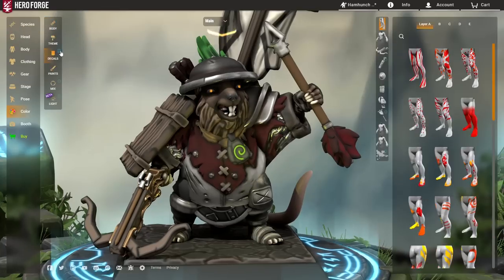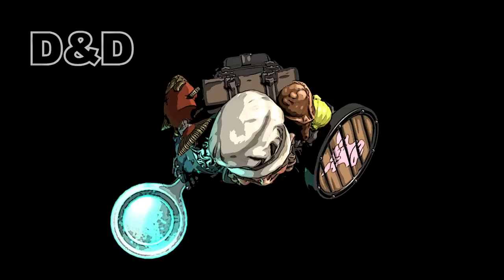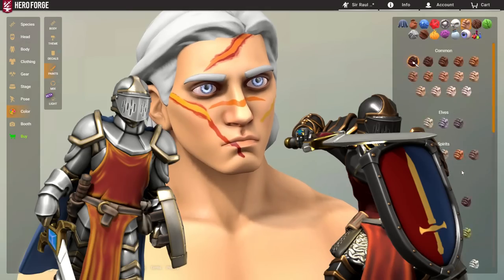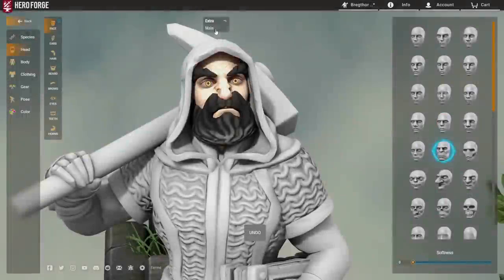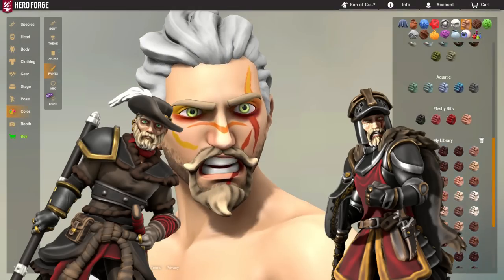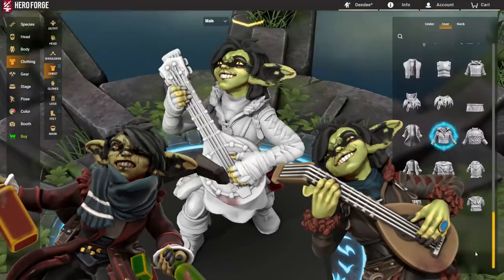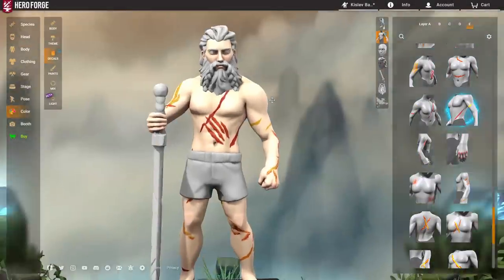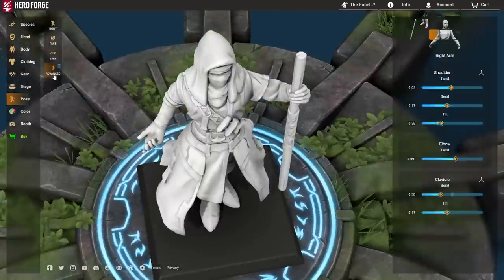Heroforge - Building a D&D Party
'Tis not the first time I've done a D&D overhaul video, but this one is without doubt a lot more comprehensive than the last one, and although it is naturally restrictive due to the fact each token must be Warhammer-esque Low Fantasy and fit within a square tile from a top-down view, I believe it might also give some good pointers as to how one might go about creating various D&D archetypes, enjoy!

Besides general model & art sharing, writing, and worldbuilding, there's also a lot of challenges and contests taking place in the Discord!

If you use any of these links as resources or bases for your own characters, please give appropriate credit and point in my direction. Don't think I don't notice!

Intro: (0:00)
Halfling Warlock: (1:02)
Human Druid: (4:36)
Human Paladin: (7:30)
Dwarf Cleric: (9:59)
Human Fighter: (13:35)
Goblin Bard: (17:22)
Human Barbarian: (19:58)
Human Necromancer: (22:44)
Human Rogue: (26:06)
Outro & Showcase: (29:16)